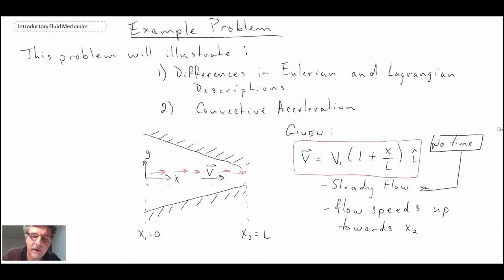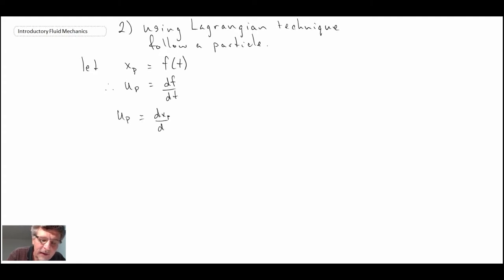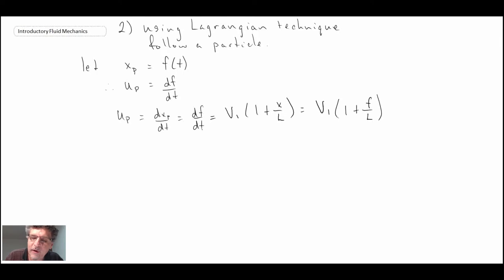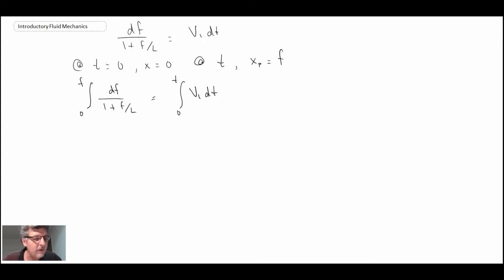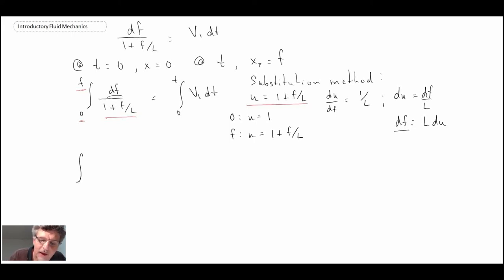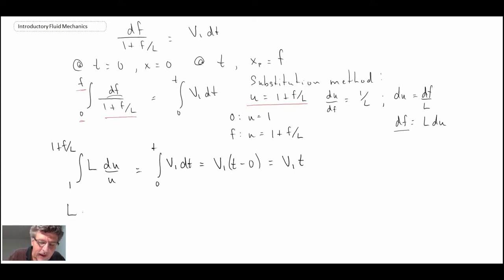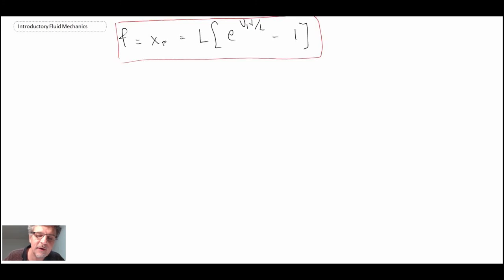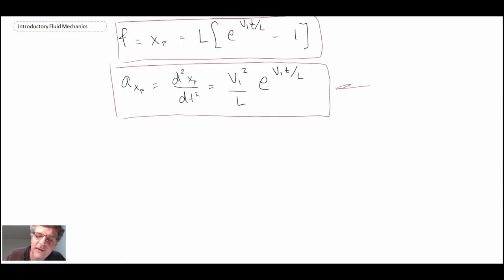Introductory Fluid Mechanics L1 p8: Example Problem - Acceleration Lagrangian